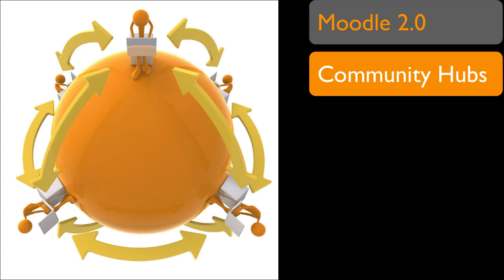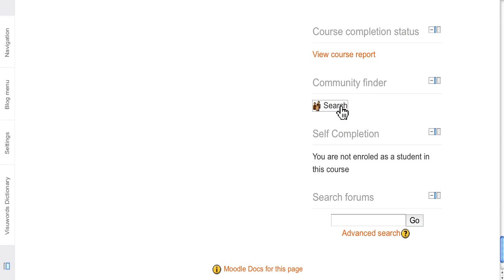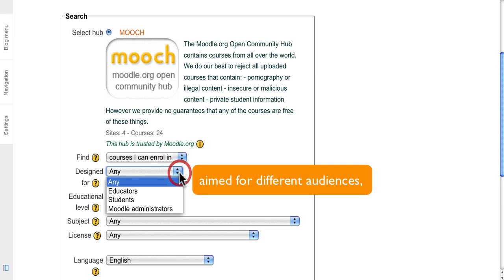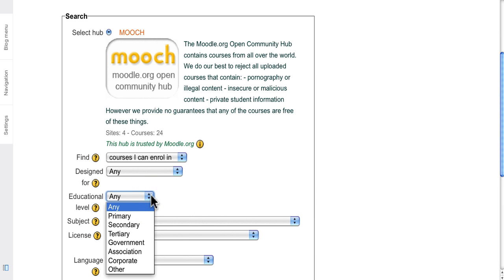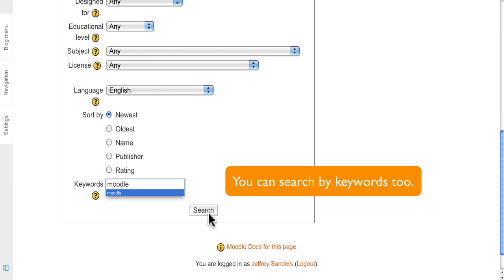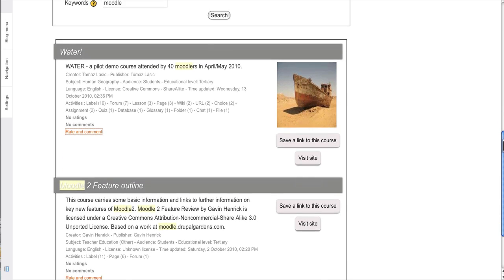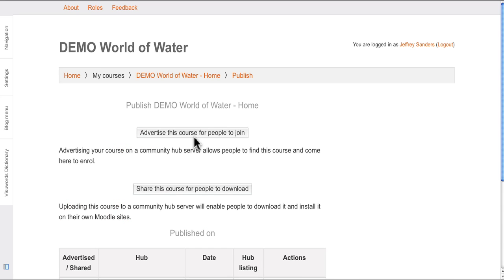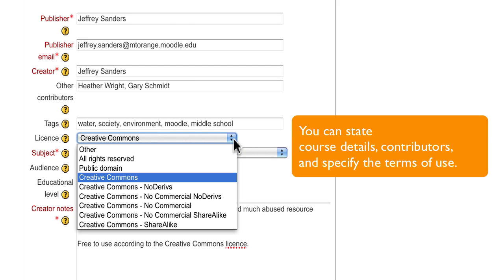Community Hubs in Moodle 2.0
Community hubs a new feature in Moodle 2.0

*  Anybody can set up a Community hub, which is a directory of courses for public use or for private communities. The code is implemented as separate GPL plugin for Moodle.

* Sites can register to any Community hub (instead of just moodle.org)

* Teachers on registered sites can publish their full courses to Community hubs, for download

* Teachers on registered sites can also advertise their courses on Community hubs, for people to join

* Teachers on any site can search all public Community hubs and download courses as templates for their own courses

* Users on any Moodle site can also search Community hubs for courses (and communities of practice) to participate in. Initially we are encouraging 'communities of teaching practice' but any sort of course can be listed.